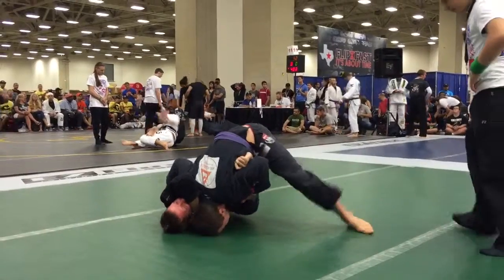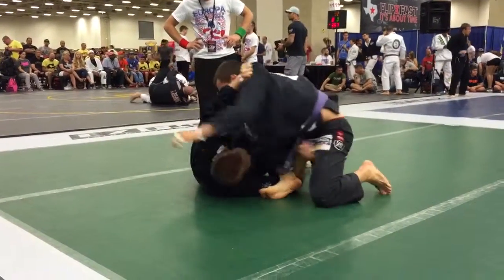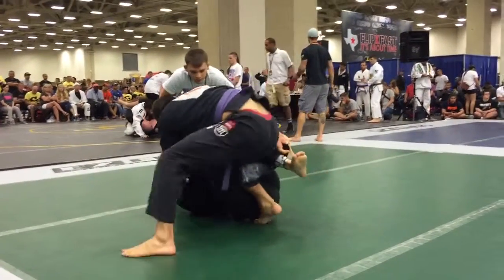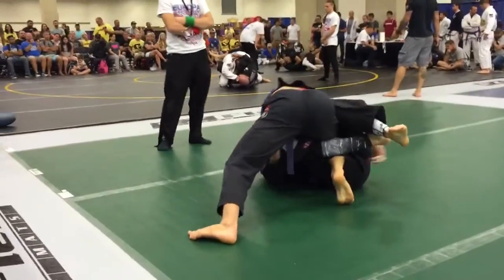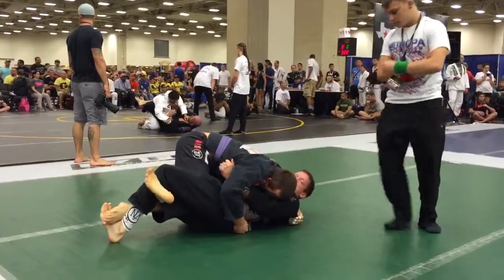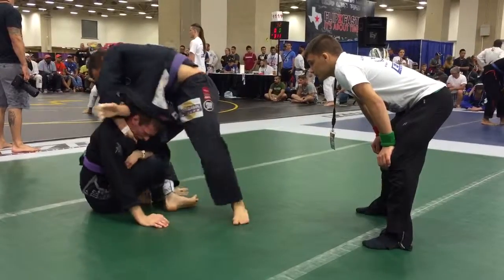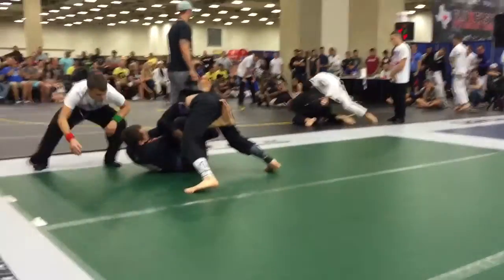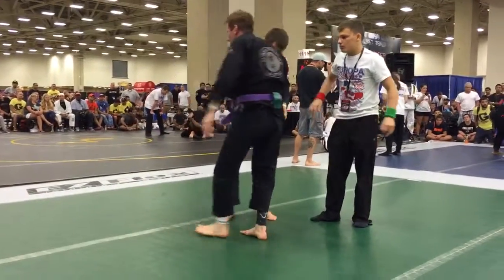Europa 2015 absolute division